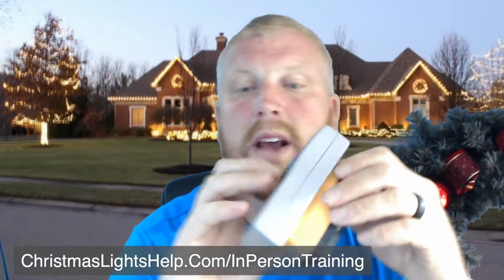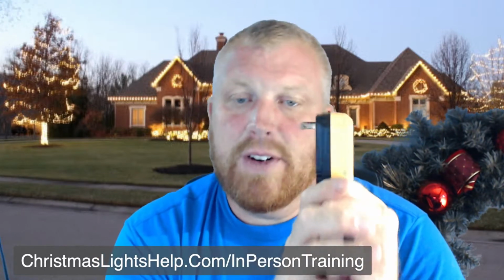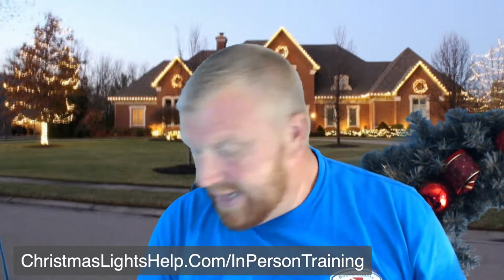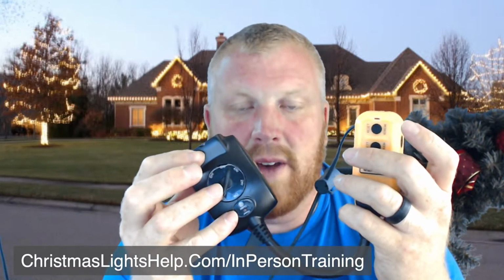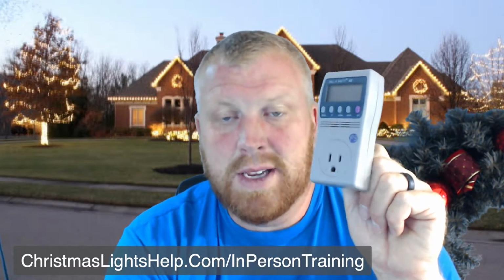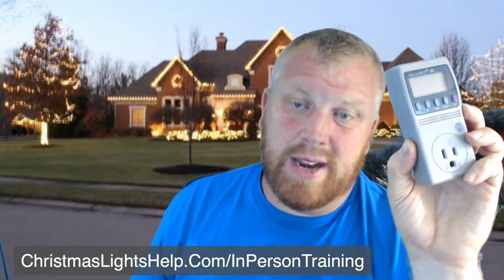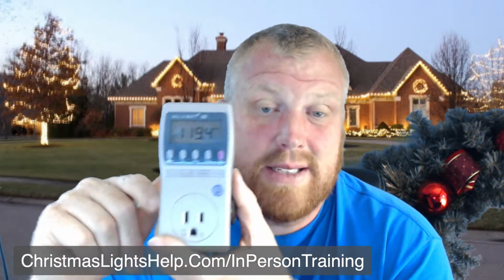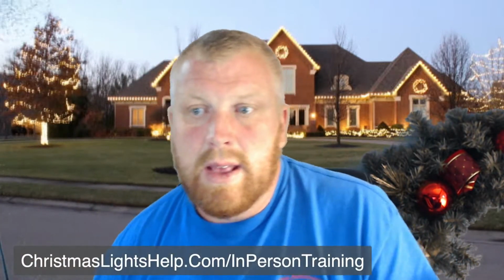Installing Christmas Lights Fun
❄️❄️❄️In Person Training❄️❄️❄️
 Teach You Everything You Need to Know How To Successful Start And Run A Christmas Lighting Company 🎄🎄🎄🎄🎄

❄️❄️❄️LEARN HOW TO MAKE MONEY IN THE WINTER TIME! ❄️❄️❄️